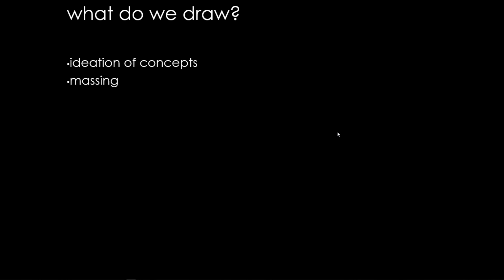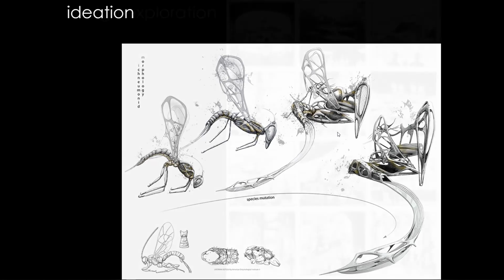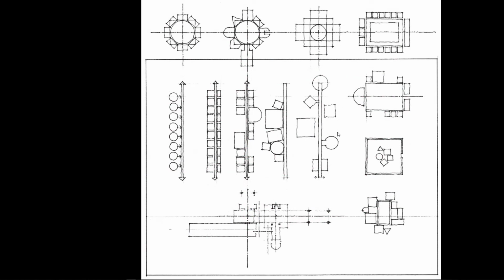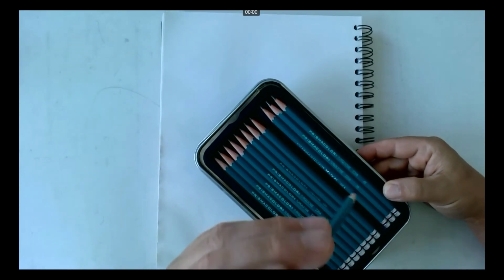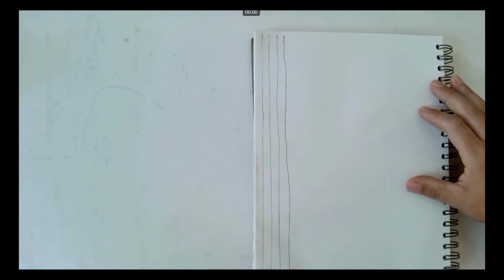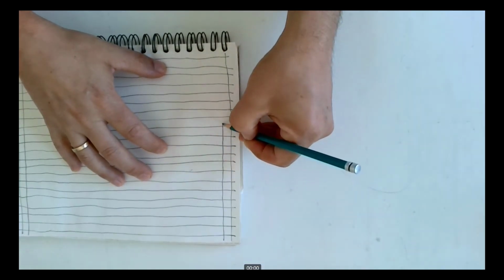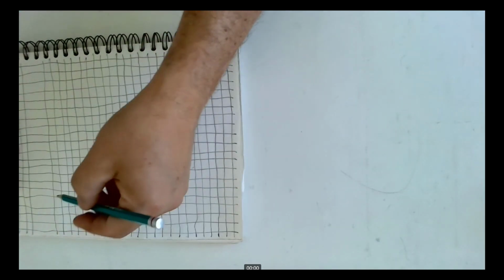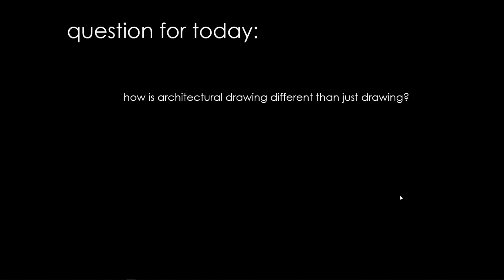Introduction to Architectural Drafting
Table of Contents:
00:00 - Introduction to Media I
12:40 - How to draw a line
17:27 - Drawing a grid of lines
22:11 - Line weights practice
26:42 - Terminology, and homework